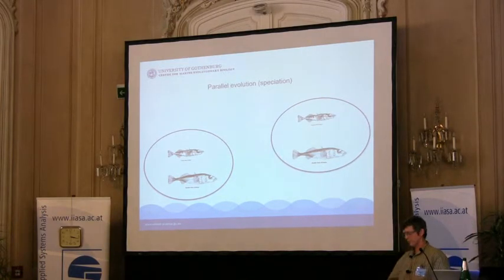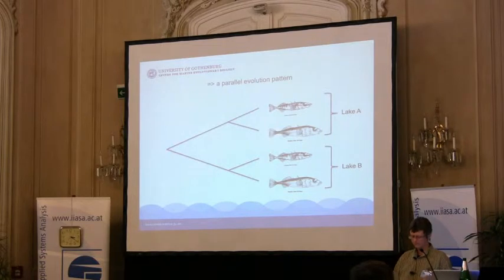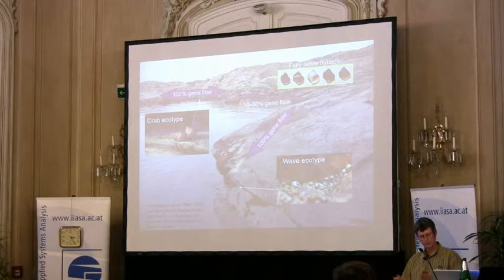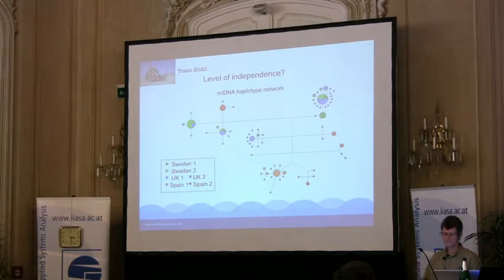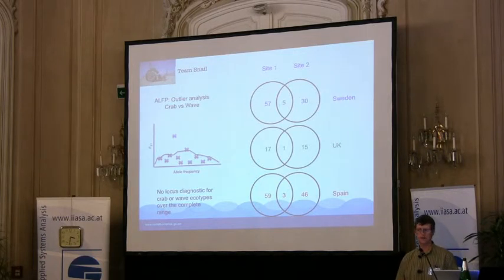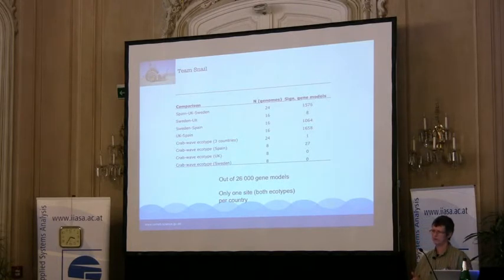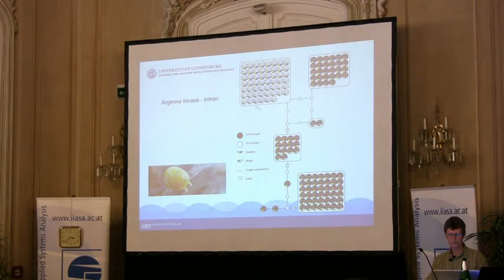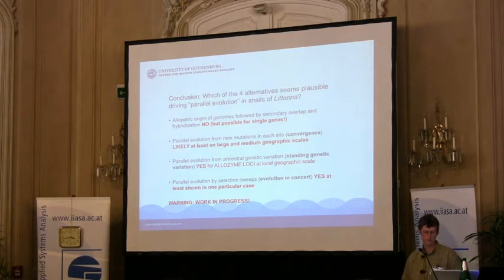Speciation 2010: Kerstin Johannesson - Parallel evolution of Littorina saxatilis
Parallel evolution of reproductively isolated ecotypes of Littorina saxatilis